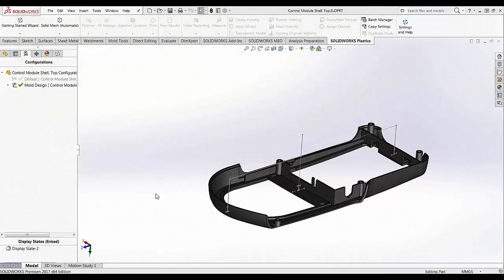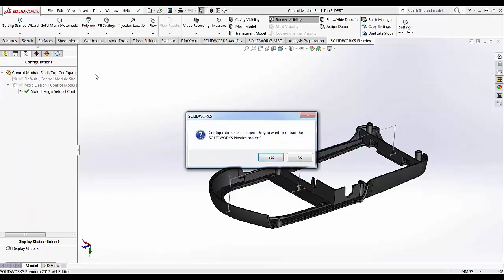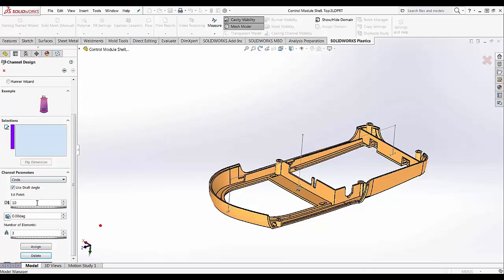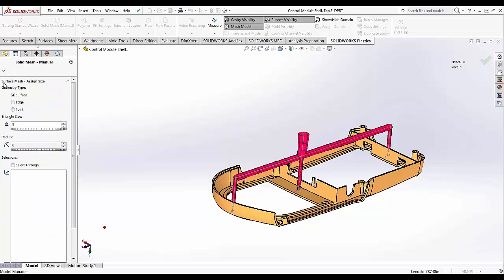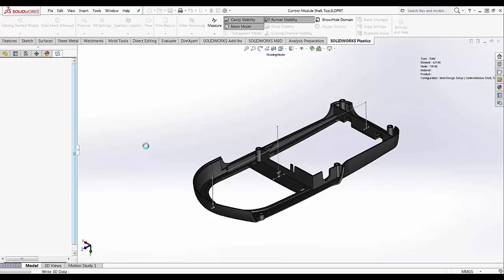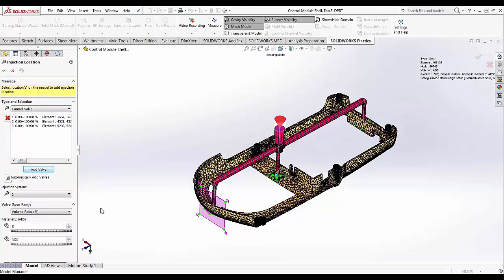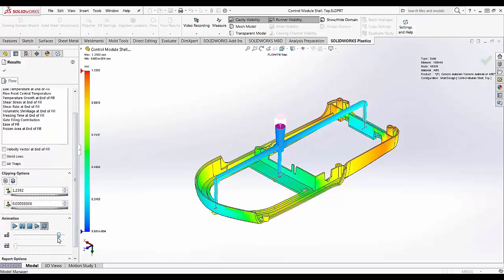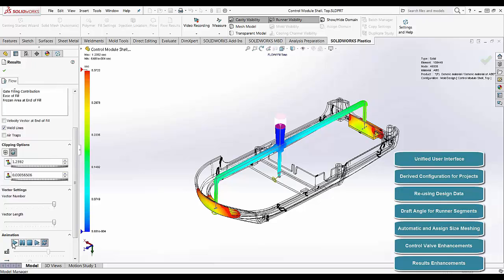SOLIDWORKS 2017 - PLASTICS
SOLIDWORKS Plastics 2017 provides more flexibility and control when defining your plastics design studies as well as better performance and accuracy for interpreting those results. Let’s take a look at some of the many new features found in SOLIDWORKS Plastics 2017.